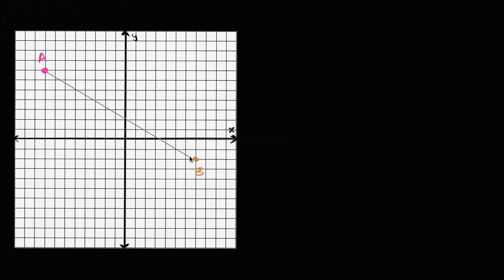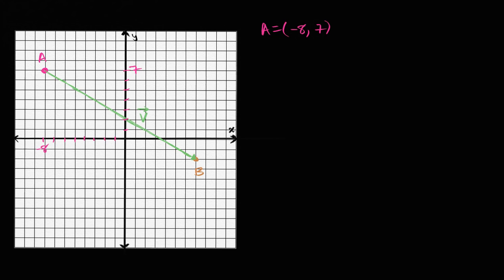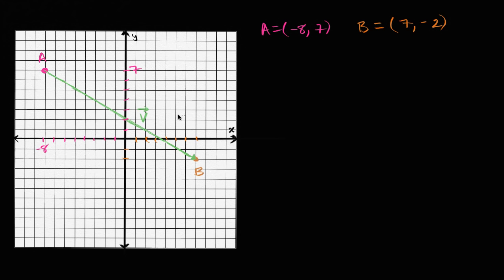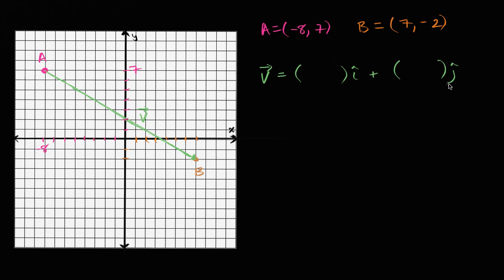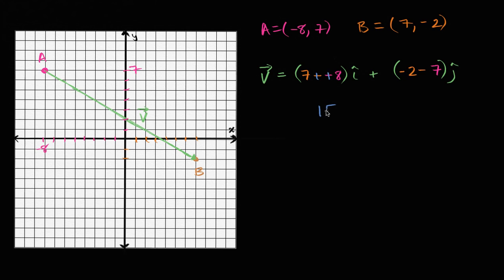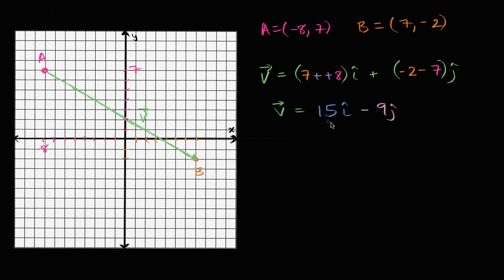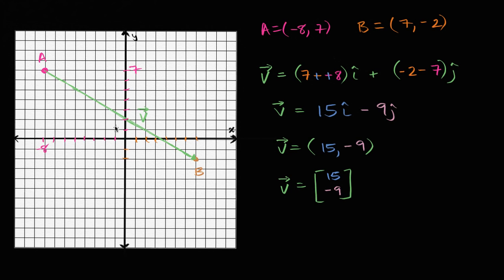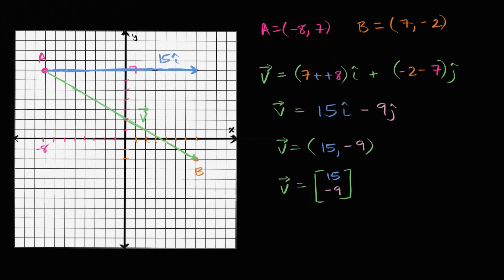how to find a terminal point or an initial point using vector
how to find a terminal point or an initial point using vector Vector components from initial and terminal points.

In this video, I show you how to find a terminal point or an initial point using a vector and either of the points. Visit To Get A Great Online Math Tutor!.

This examples explains how to find a vector in component form when given a the initial and terminal point of a vector in space. The results are shown graphically. Site: .

How to write a 3D vector given initial point P and terminal point Q.